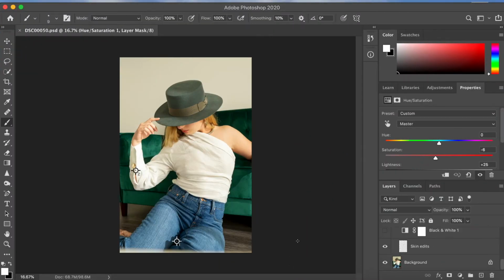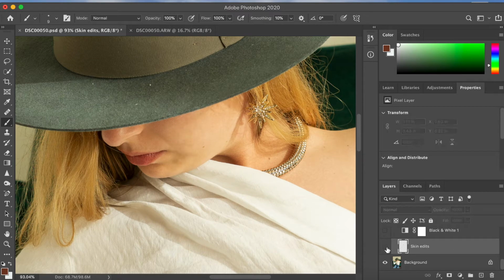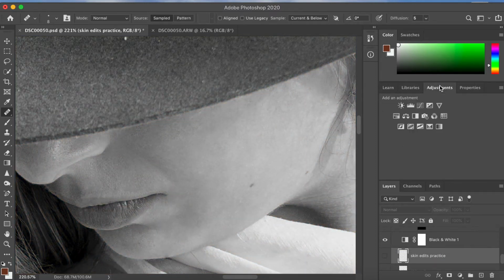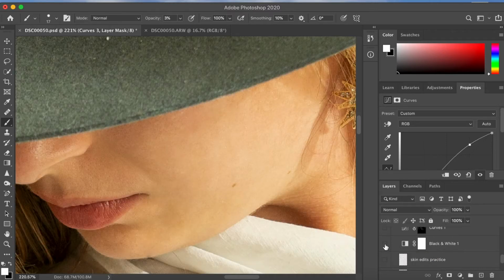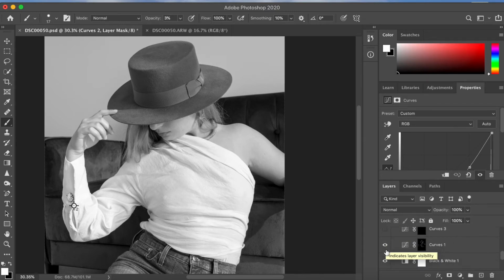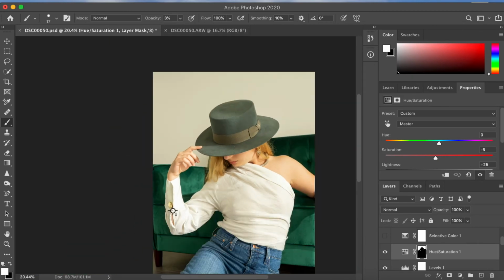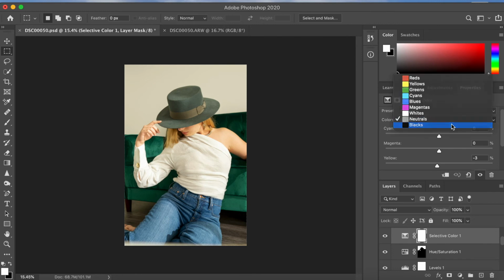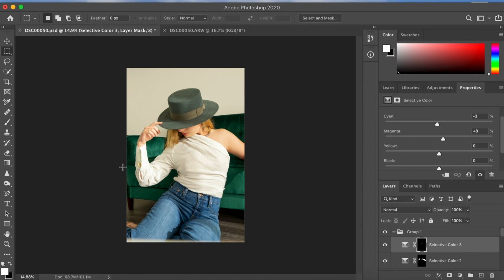Editing Lifestyle Photos: Bright with Contrast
In this video, I take you step by step editing a lifestyle photo from start to finish. If you like your photos fresh, bright, natural, and contrast-y, this is the video for you! If you have any questions about any of the steps, please put them in the comments so that others can see the answers as well!